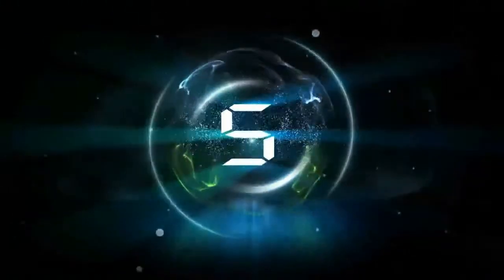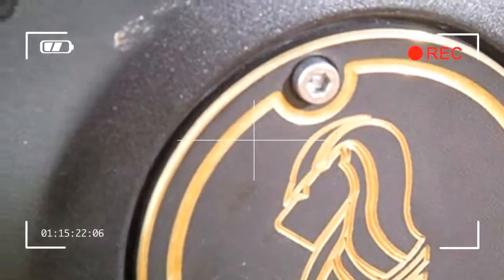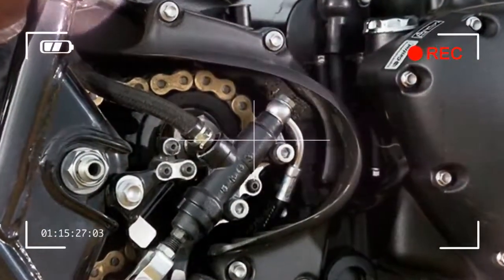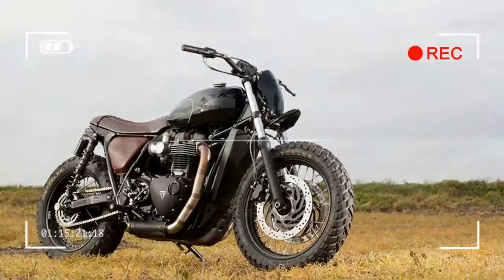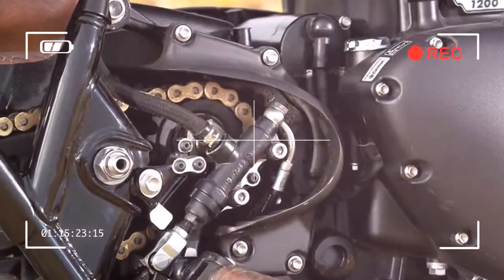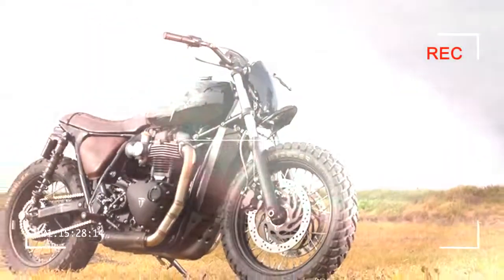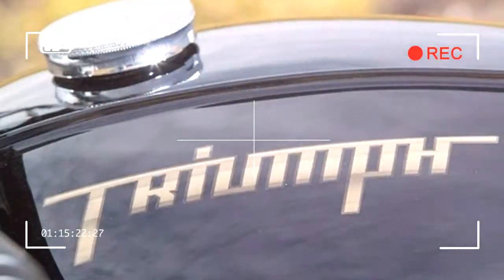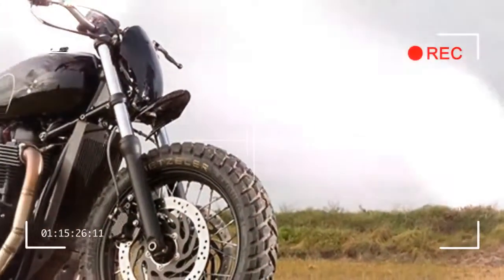HOT NEWS 'Old Empire Motorcycles Triumph' Why, Everyone is Talking About This!!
triumph motorcycles,triumph bonneville,triumph wiki,triumph motorcycles usa,triumph band,triumph motorcycles for sale,triumph bobber,triumph motorcycles prices